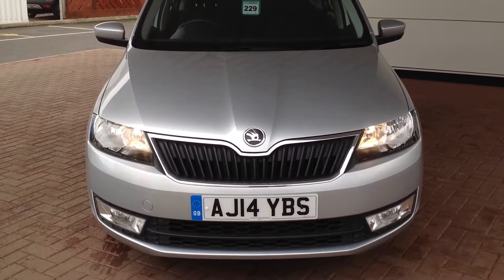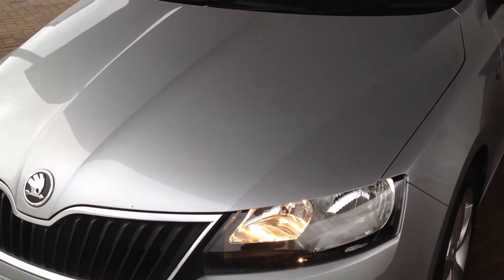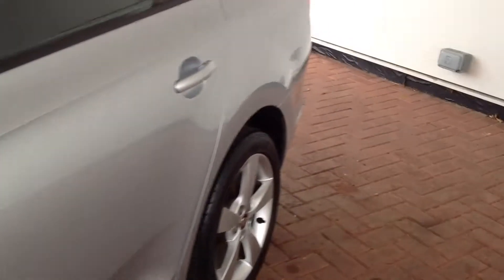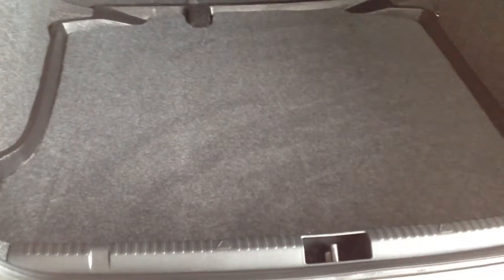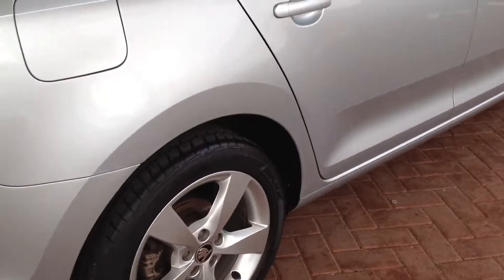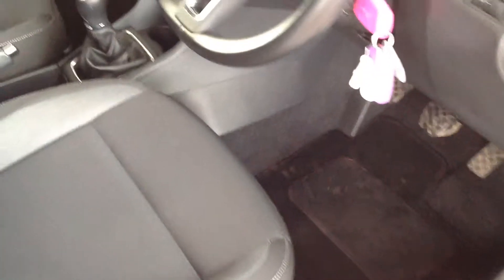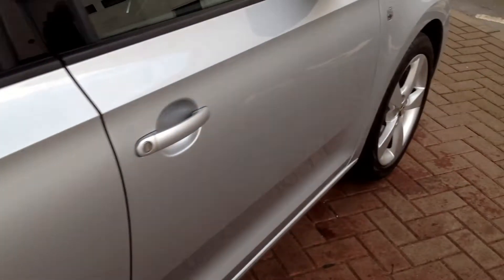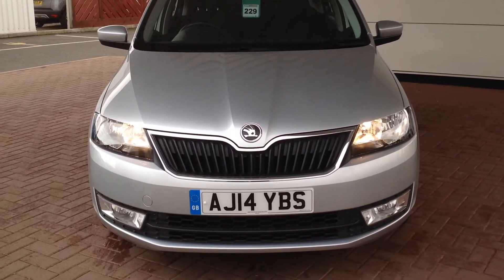2014 Skoda Rapid 1.2 Tsi SE Connect